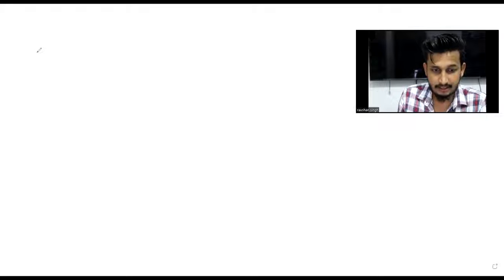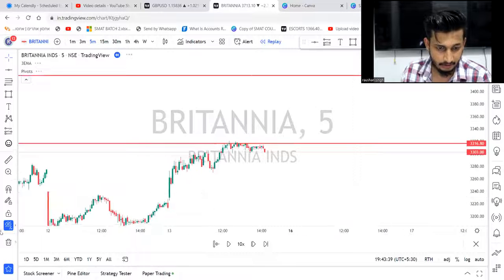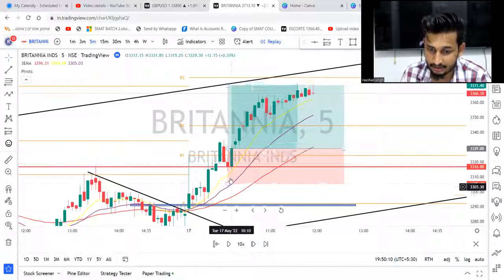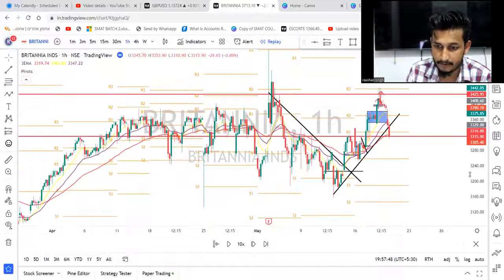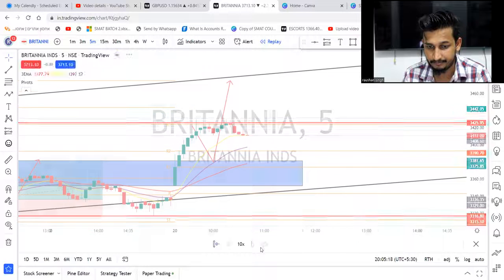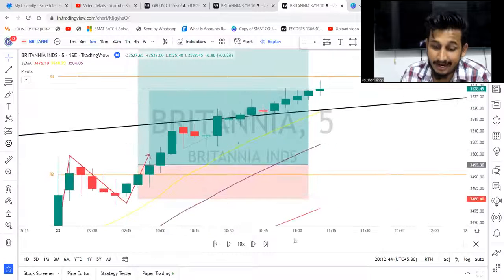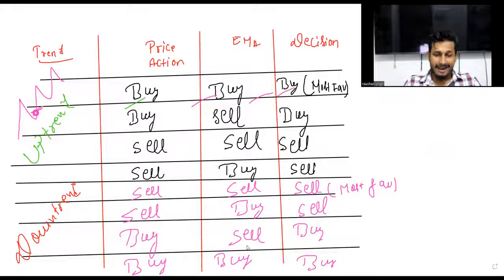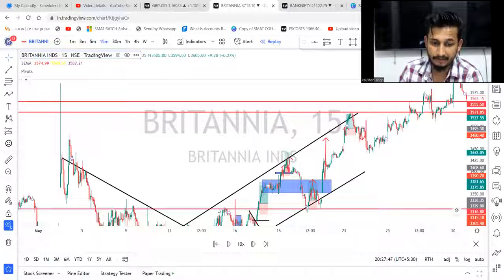SMAT DAY 14 ENGLISH EMA + PRICE ACTION